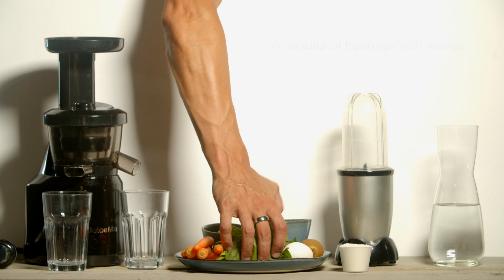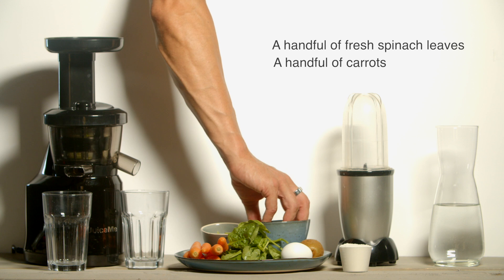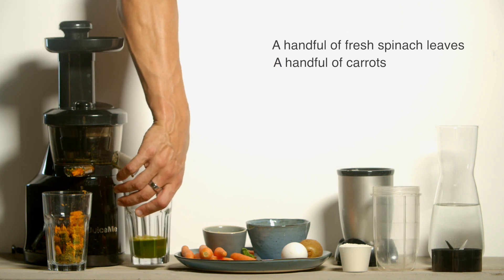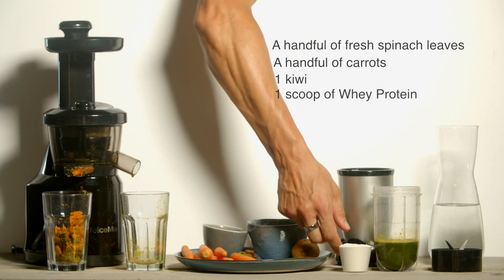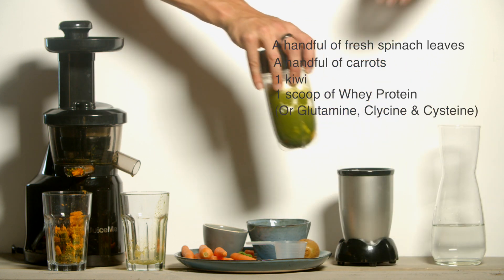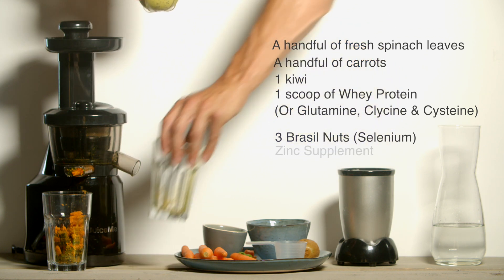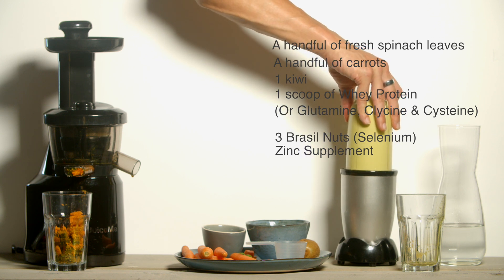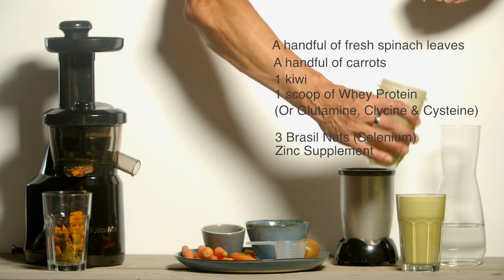Immune boosting drink: scientific immunity boosting recipe to protect your cells: anti ageing!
An immune boosting drink, a scientific boosting recipe that helps boosting your immune system, that helpt preventing cell damage, that fights diseases, helps against coronavirus and premature ageing...
In this video we will make a very powerful and delicious scientific based recipe!

This drink will help you to boost your immune system against ANY virus AND helps preventing cell damage and premature ageing. This recipe is so powerful it will BOOST your immune system. And according to the scientific studies you will find in the description below, it also helps to counter any inflammatory disease!

Having survived a viral life threatening disease myself, I have had many difficulties with finding what is TRULY healthy.
To be honest, I find, that most advised health claims and ads, which I used to follow by the letter…..  were sometimes flat out WRONG.

This is what made me shift to base my progress on pure scientific based studies. By doing this, I actually got an amazing result. Believe it or not, but my body measures 16 years younger, in comparison to my calander age!

Thinking we are being healthy by following the conditioned health claims, while in reality we are not at all, is a big obstacle in living our intended purpose driven lives.
My intention is to take this big obstacle away for you right now. I will give you clarity and insight in the science and practice how to boost your immune system and health drastically, with the drink we are going to prepare in this video together.

Another study showed that taking 500 mg of vitamin C supplements per day increased glutathione in red blood cells by 47%